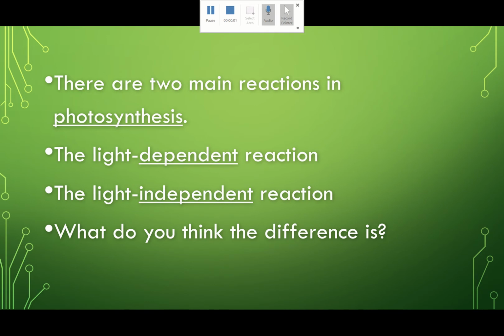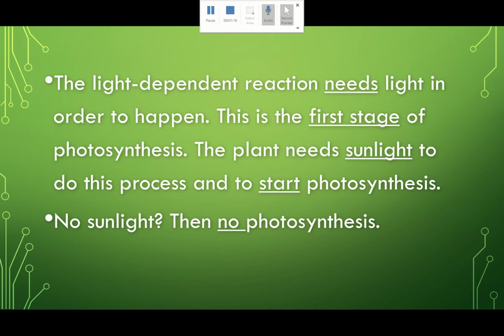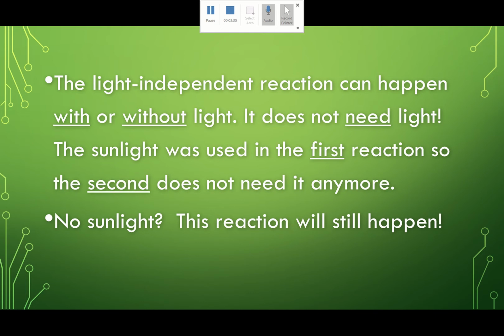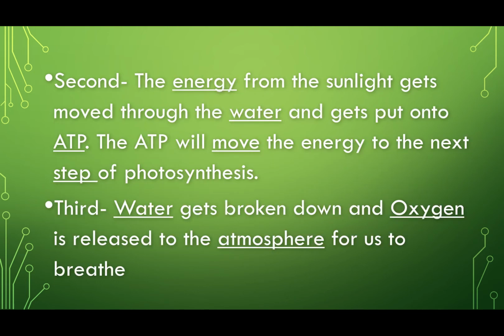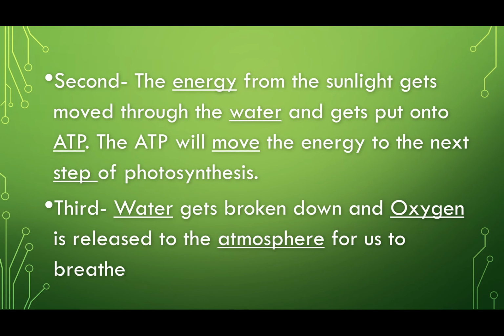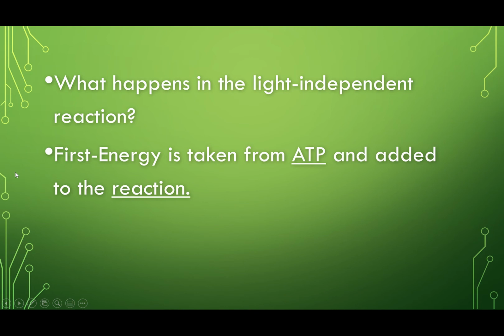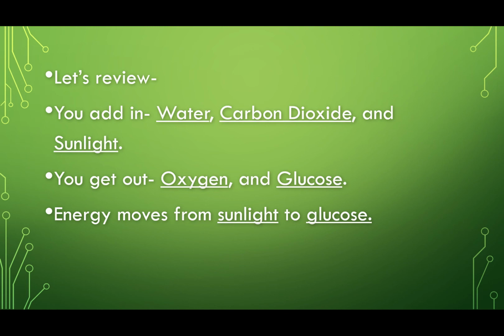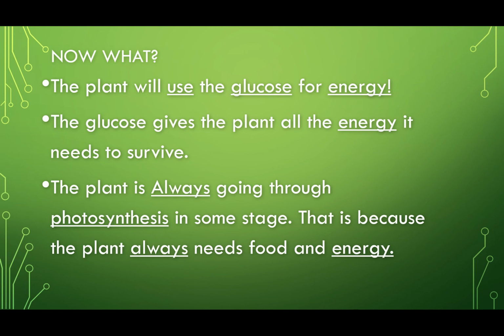Photosynthesis Part 2